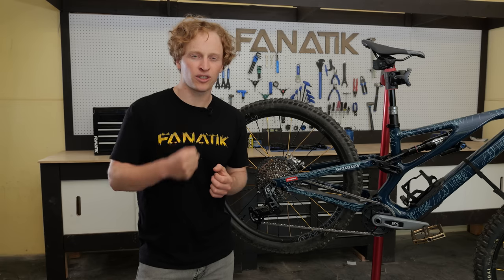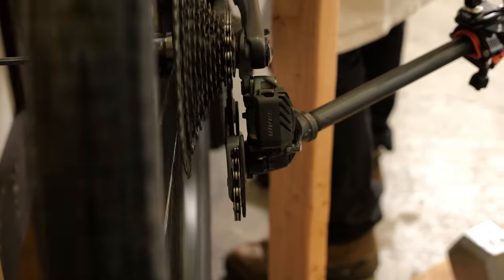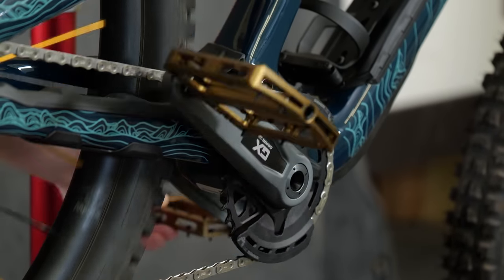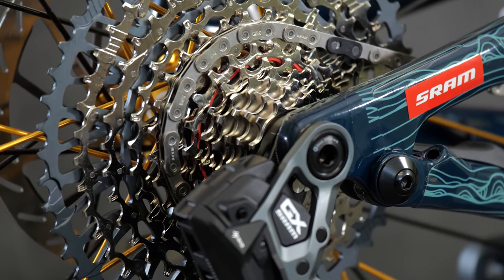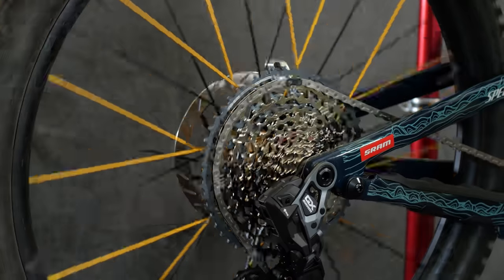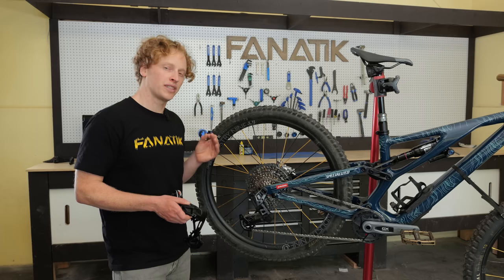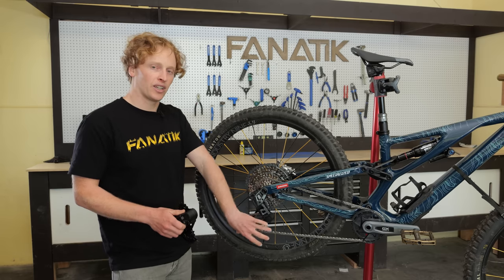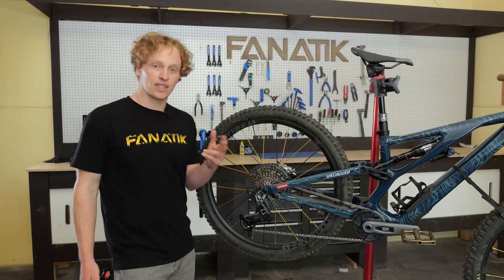SRAM’s GX Transmission is more refined than X0 and XX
We smashed SRAM Transmission X0 with the equivalent momentum of a hypersonic baseball, we tried to drown it underwater, and we sent it to outer space. It survived it all. Now, SRAM has released the GX version of this mountain bike drivetrain, so we're checking out what they've changed so you can decide if this $1,099 drivetrain is right for your ride.

Major thanks to Blake Hansen (@Handsblakesen ) for loaning us her Specialized Stumpjumper EVO, equipped with SRAM Transmission GX, to make this video.

Intro: 0:00
GX Transmission Cranks: 1:10
GX Transmission Cassette: 2:24
GX Transmission Chain: 3:07
GX Transmission Derailleur: 3:31
Should I upgrade? 5:55
GX Transmission Weights: 6:48

From our humble beginnings in a car garage, Fanatik is now an award-winning brick-and-mortar bike shop in Bellingham, WA, with a world-renowned online presence. We are dedicated to providing the best products and service for you and your bike, and educating you along the way.

Custom Is Our Specialty
We believe everyone should be able to ride the bike of their dreams and we love helping customers piece together their dream bike. Our online Custom Bike Builder makes it easier than ever to piece your new bike together, step-by-step. We only sell parts from the best brands out there, and keep a cultivated selection of brands and components so you know that you’re getting the best in mountain biking.